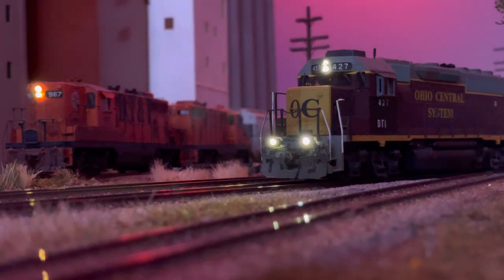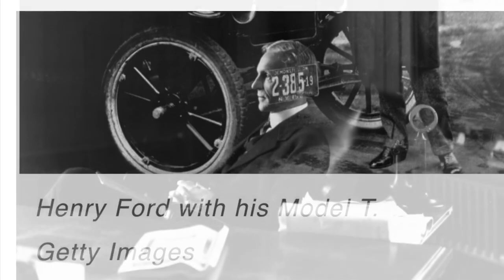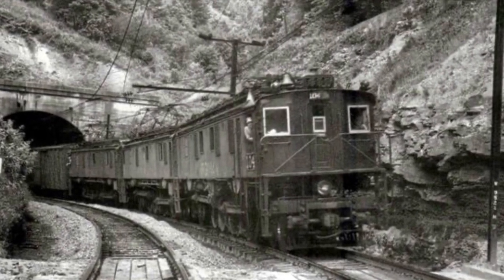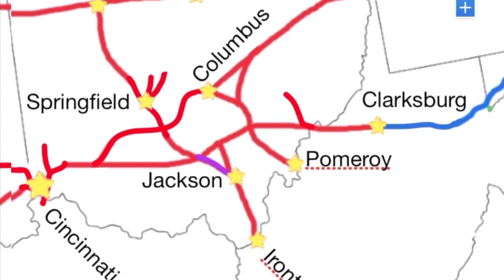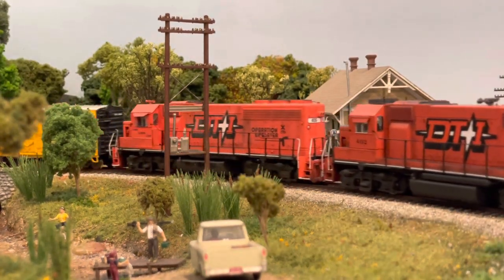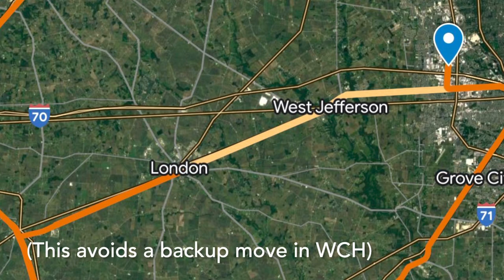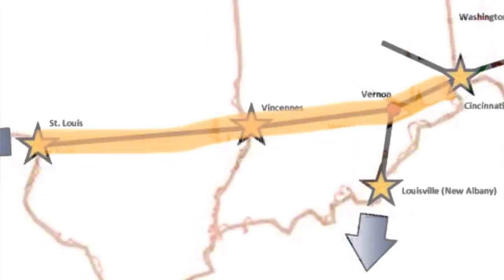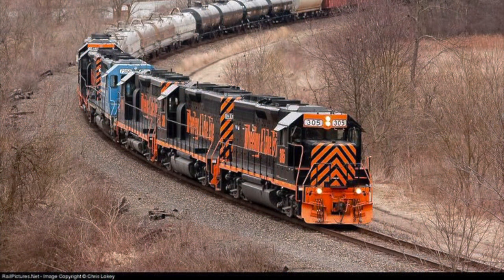The Concept Behind the Railroad: All About the Modern DT&I Part 1.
Join us for a new series of videos discussing the concepts and ideas behind the Modern DT&I! Part 1 covers the highlights of the system’s history from Henry Ford to today.

To read this concept(rather than listen to me drone on), you can visit our Facebook page. In the description, you will find this concept.

Here’s a link to our system map on Google Maps: The Modern DT&I